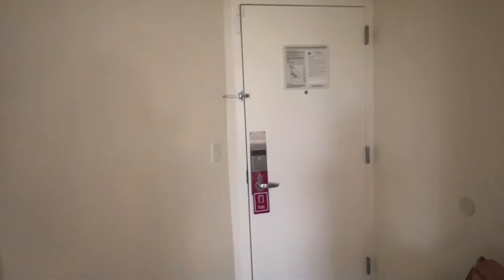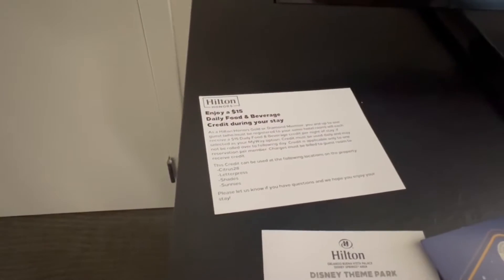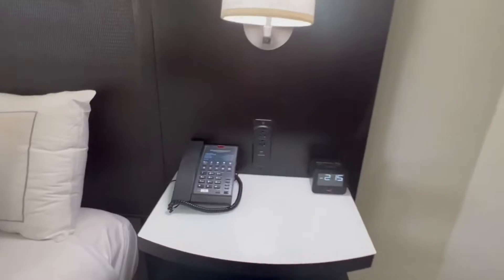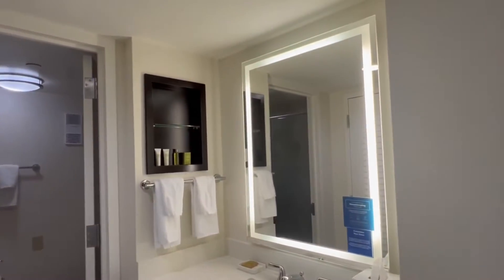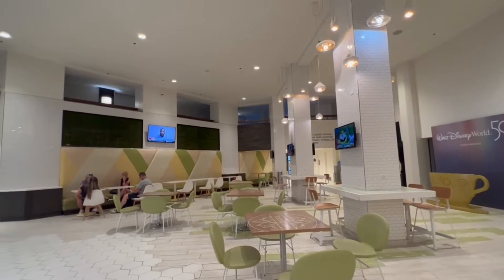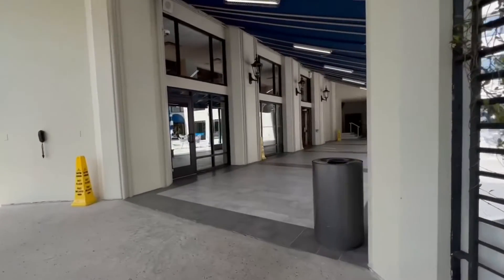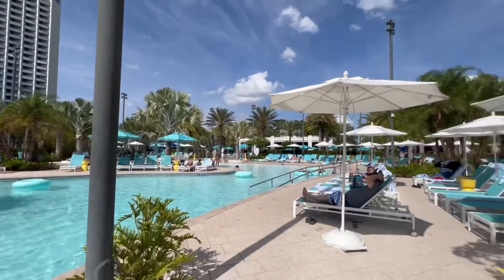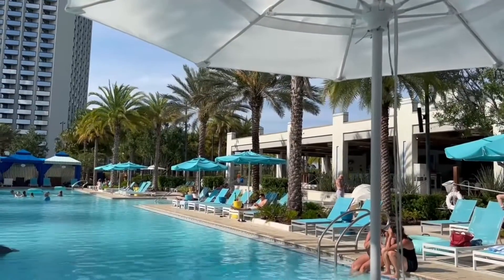Tour the Hilton Lake Buena Vista Palace at Disney Springs | Walking Tour of a Disney Springs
There are many amazing hotels to chose from at Walt Disney World - both onsite and offsite. This process can get overwhelming when determining the right hotel with the right benefits for your family.

The Hilton Lake Buena Vista Palace is located in the Disney Springs Resort area and has some of the same benefits for onsite hotel guests.